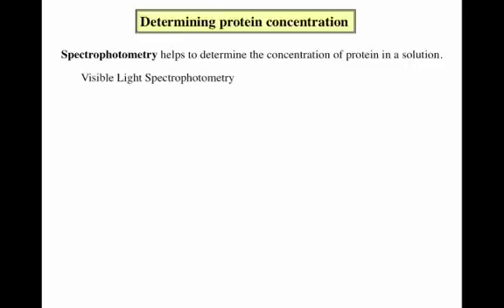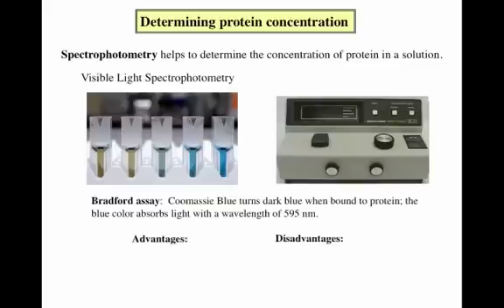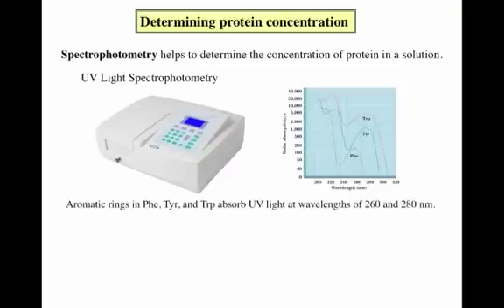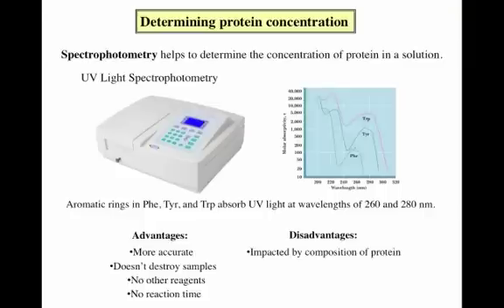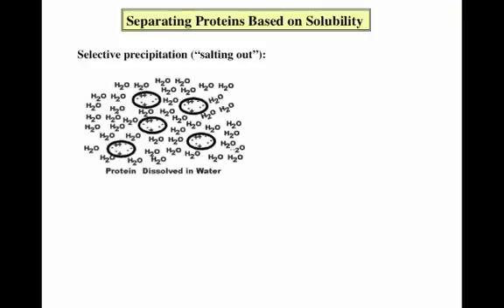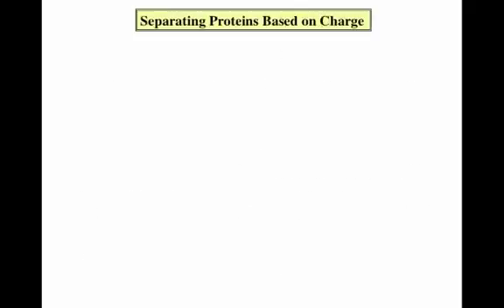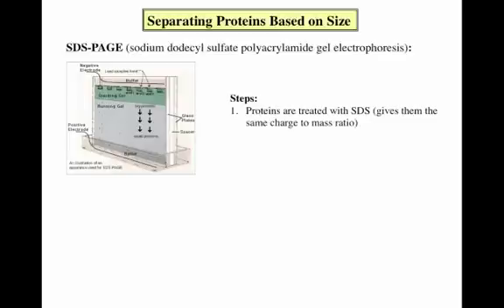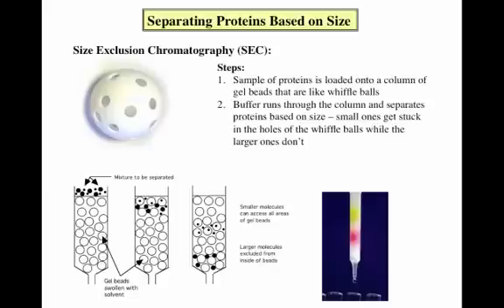Analysis of proteins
Determining Protein Concentration, SEC, SDS-PAGE